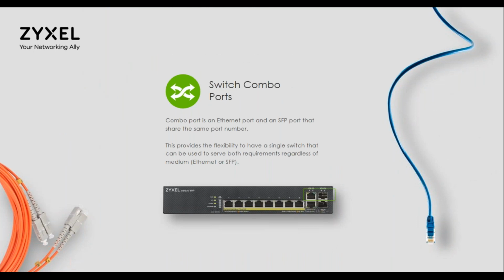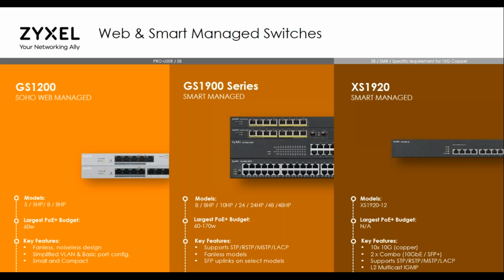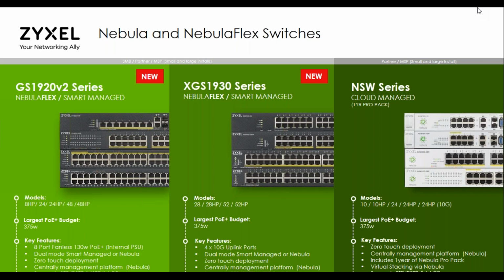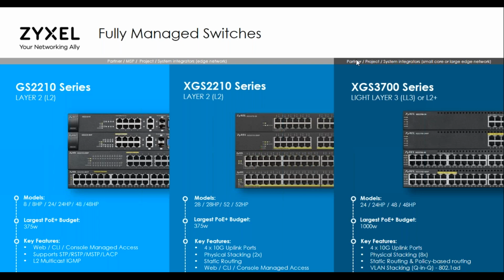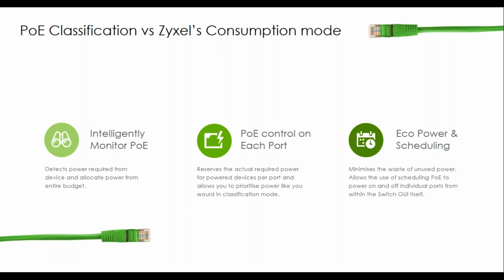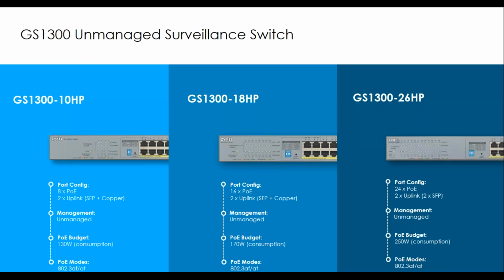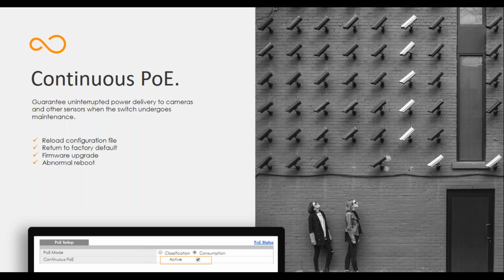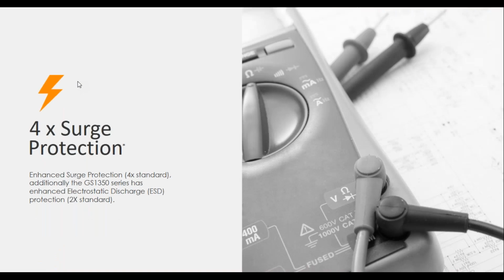Zyxel Switch Portfolio Overview